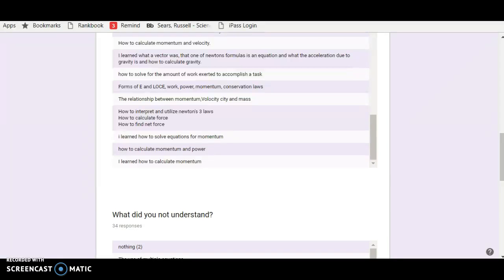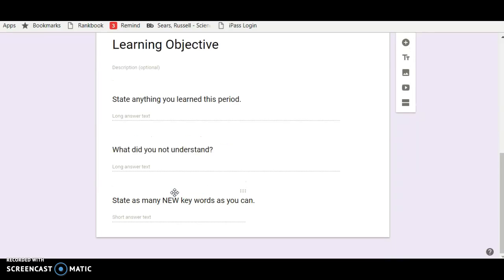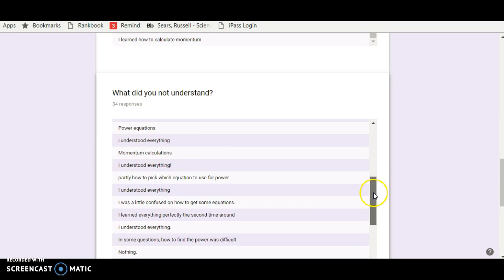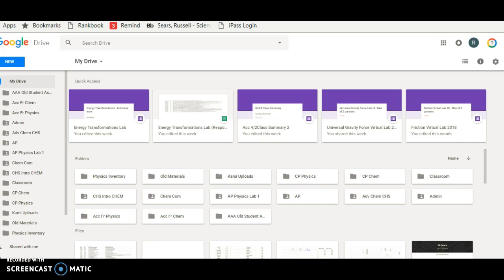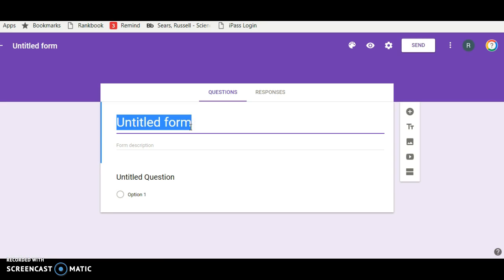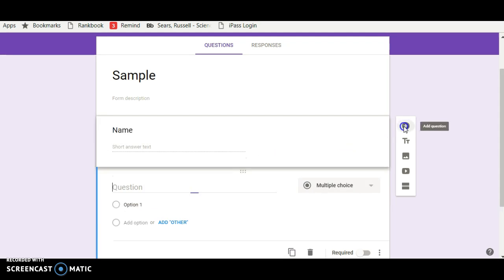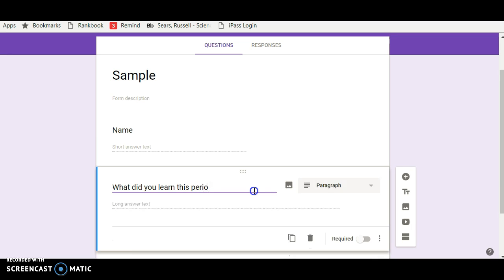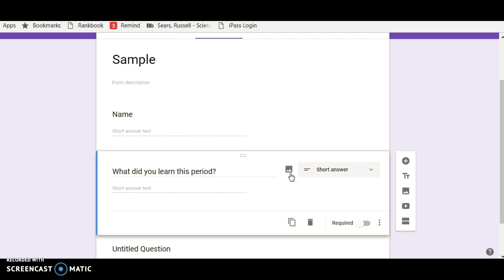Mod 15 Video 5